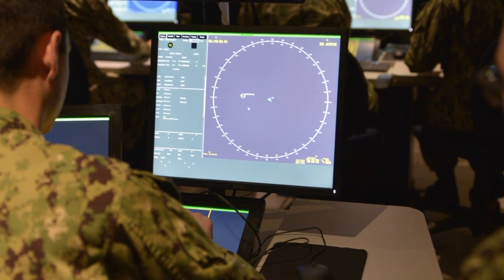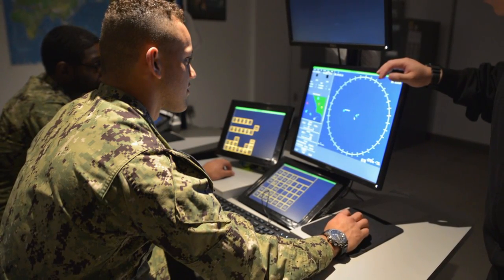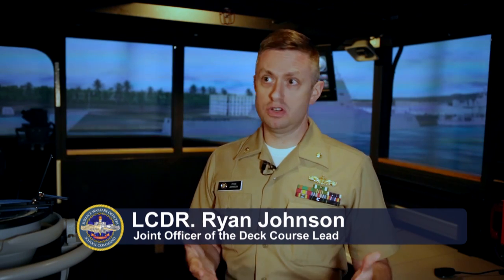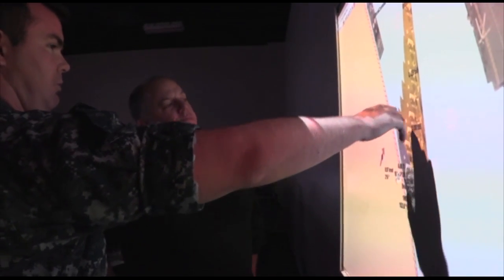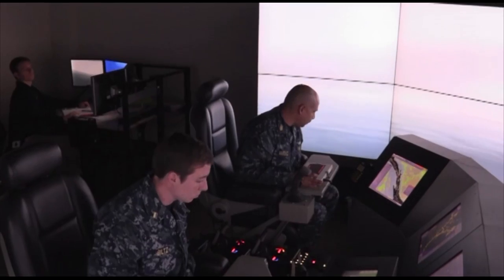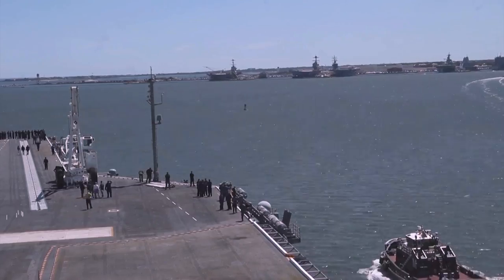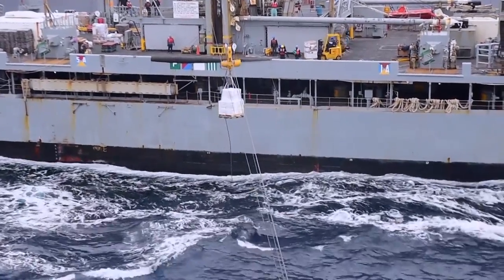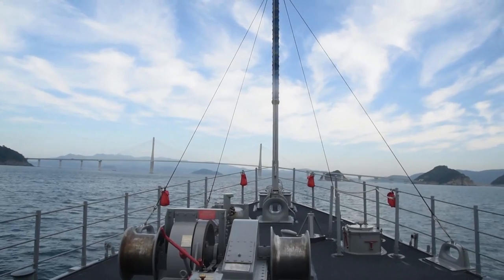Surface Warfare Officers School: Revamped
A review of how Navy Surface Warfare Officers School has been revamped to better train Sailors and make the Navy a safer and more combat-effective force that places safety, readiness and training first.